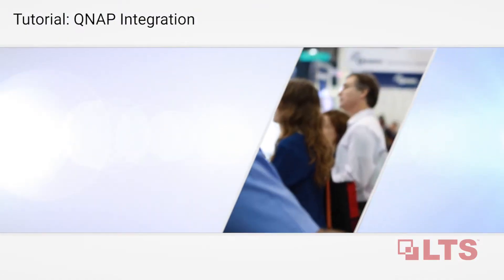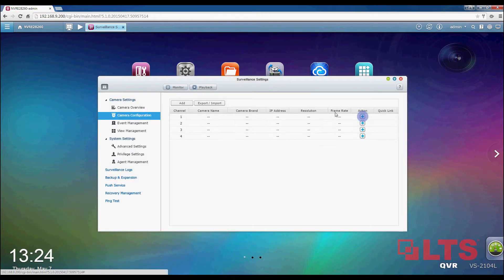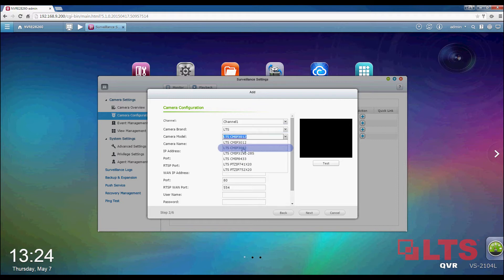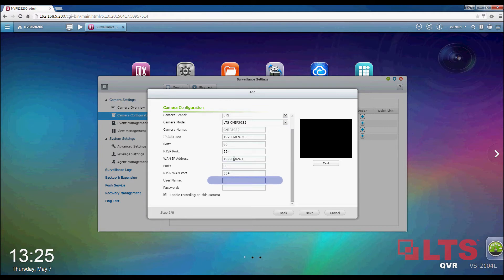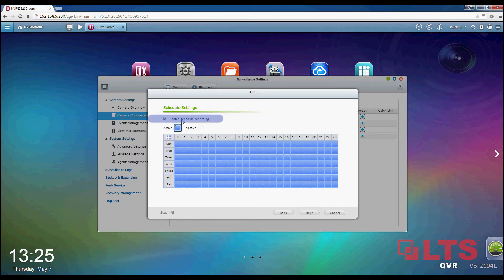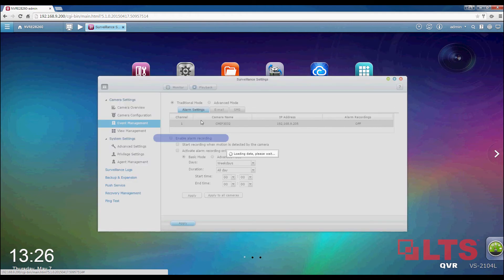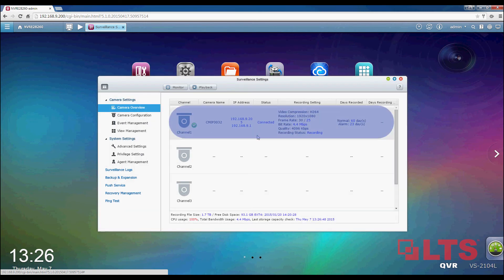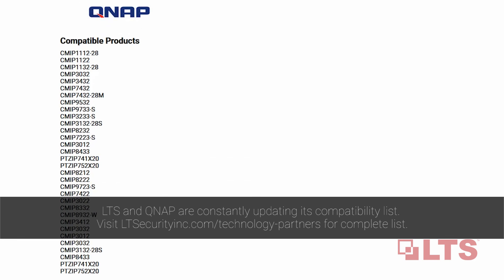LTS and QNAP Integration Tutorial Video - Streamlining LTS IP Cameras with QNAP NVR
LTS collaborates closely with the industry's largest integration platforms.  This tutorial is to help you streamline LTS IP Cameras with QNAP's NVR.

or
Call your sales representative today for more information.

LIKE US